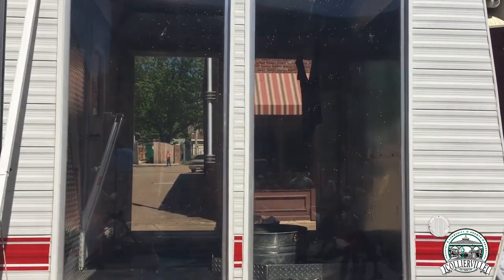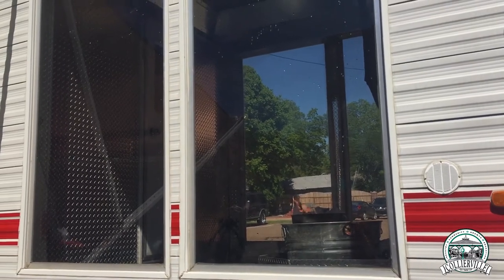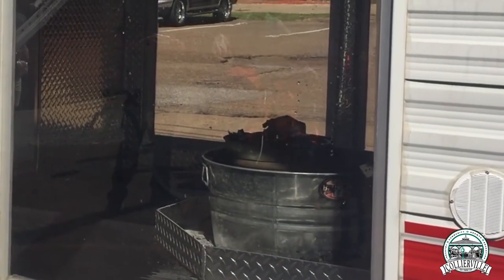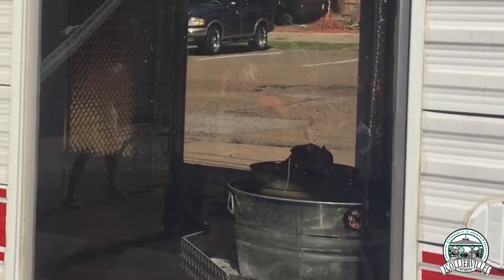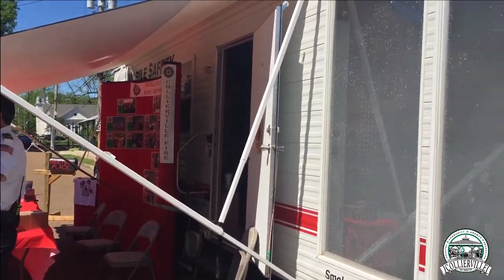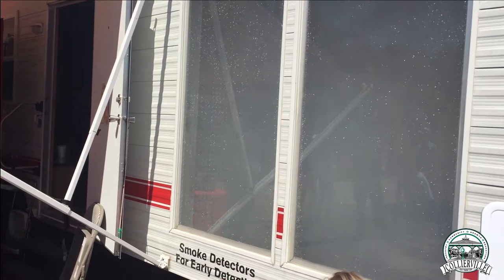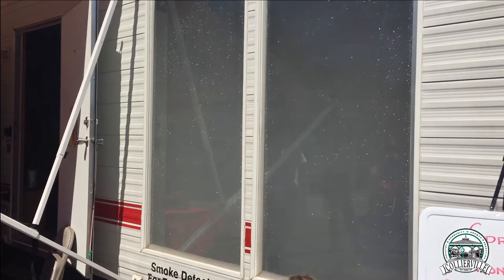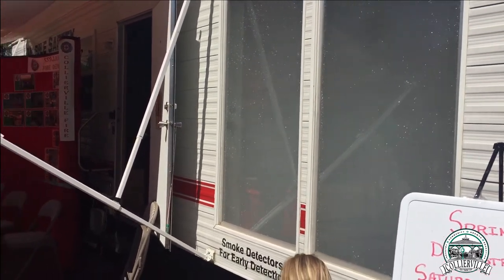Chief Witt Demonstrates Sprinkler System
Did you happen to walk by the Collierville Fire Department display at Fair on the Square a few weeks ago? In addition to sharing fire safety education materials with children, the Fire Department had an educational demonstration to share with adults as well.

Using the Mobile Safety Simulator trailer, Paul Witt, Assistant Chief of Fire Prevention, set an actual fire to show how quickly and effectively a sprinkler system can suppress the flames. His demonstration took about 40 seconds for the sprinkler to activate after the fire started.

Chief Witt explained that this sprinkler system, which is used in residences, is a single-head activation system – meaning that the sprinkler head will only activate where the ceiling temperature has reached 135 degrees. For example, if a fire occurs in the kitchen of a home with a sprinkler system, only the sprinkler head in the kitchen will activate to suppress the fire. This causes less damage to homes and creates a safer environment for firefighters.

“We don’t call it an extinguishing system, we call it a suppression system. You still need the Fire Department to come to your home to extinguish the fire,” said Chief Witt. “These systems are life safety systems for us. They protect your family and they protect the firefighters that show up at your home.”